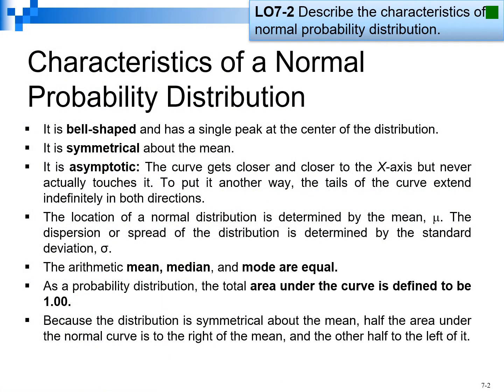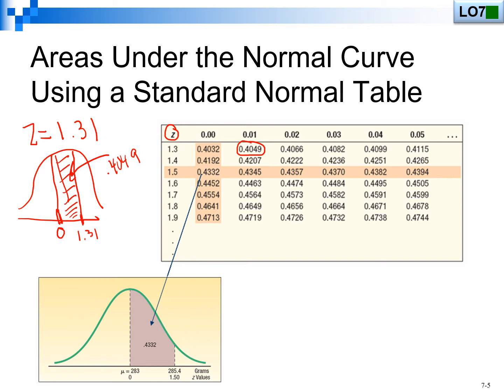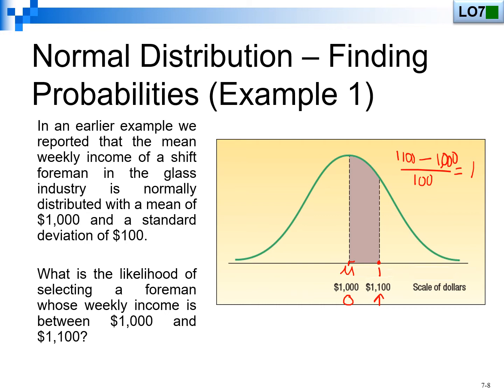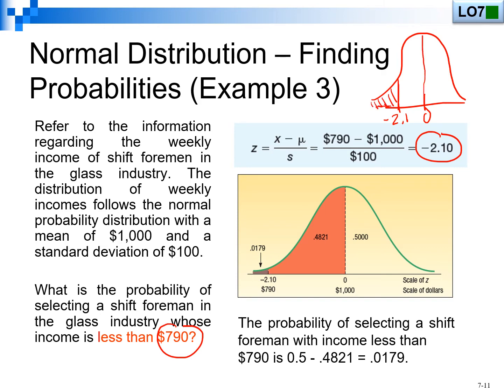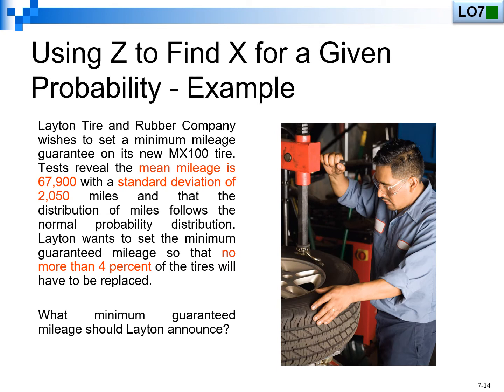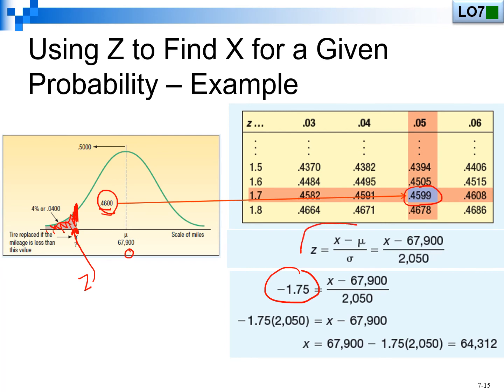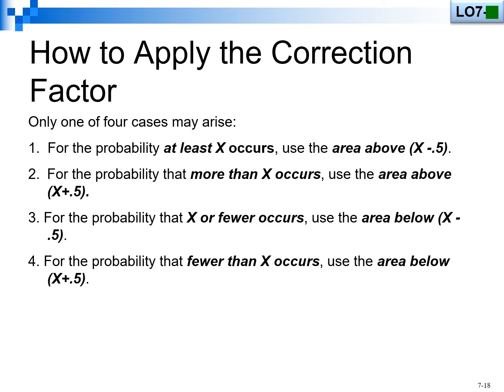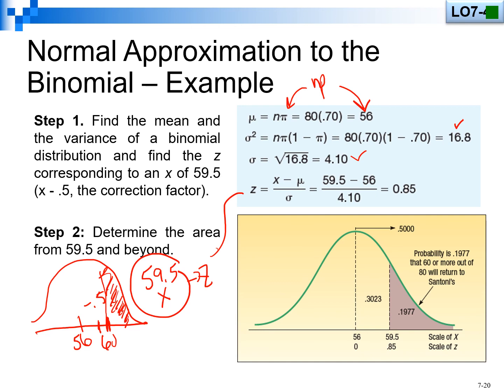BUS201 Chapter 7 Powerpoint Lind with audio1 1